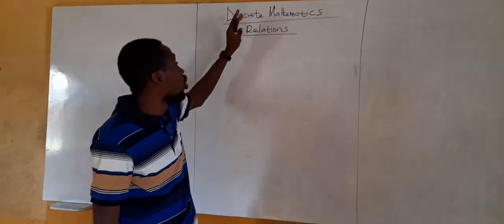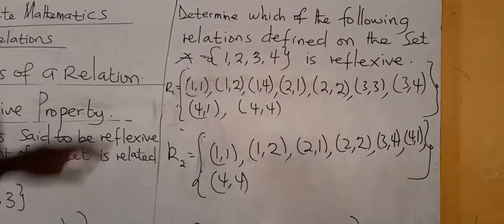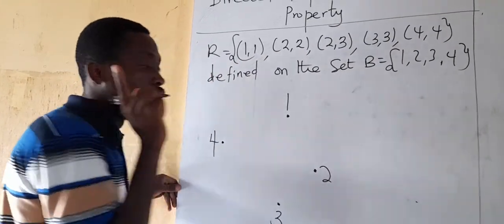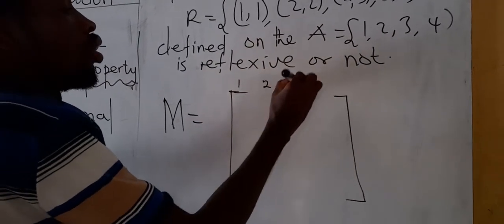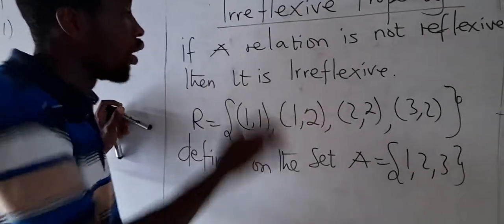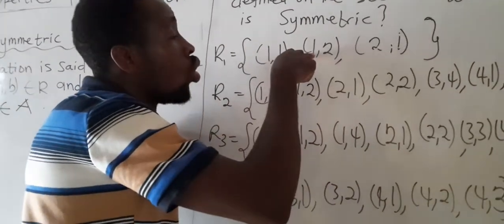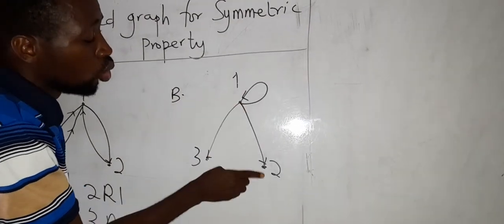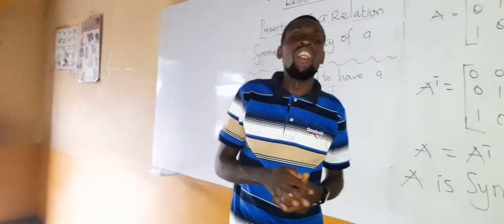The Easiest Means of Understanding Properties of a Relation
Discrete mathematics II, Relations, Properties of a Relation, Reflexive Property, Irreflexive Property, Symmetric Property